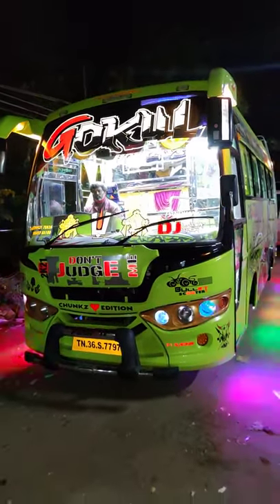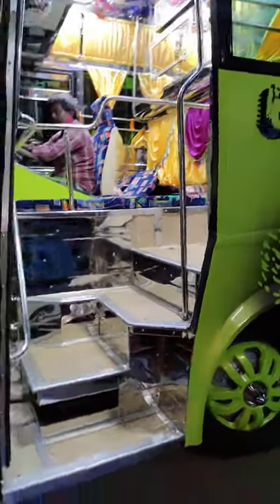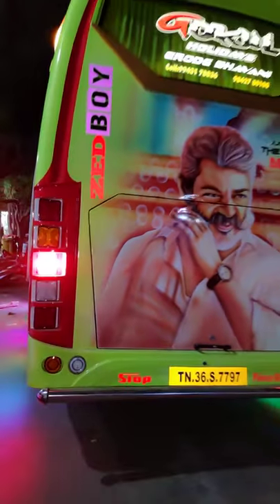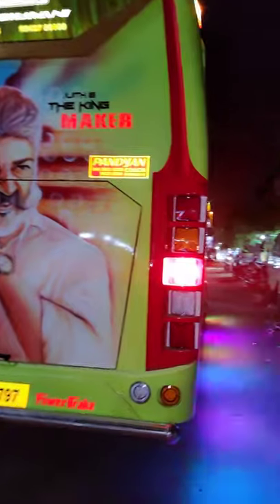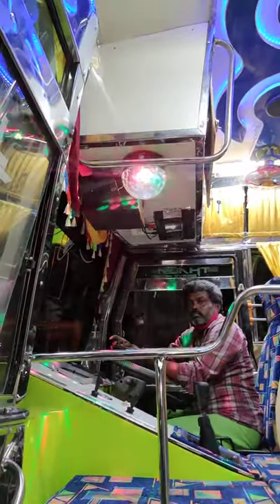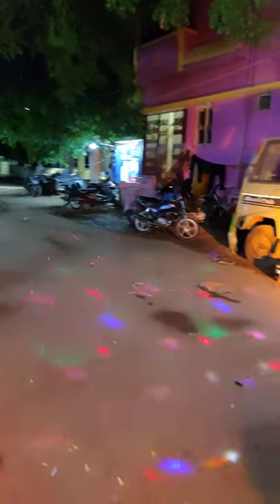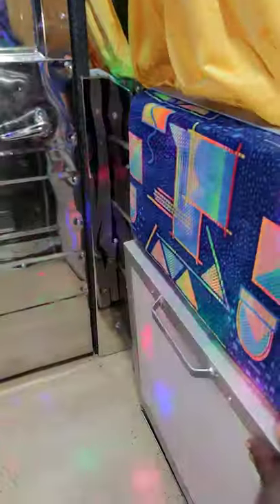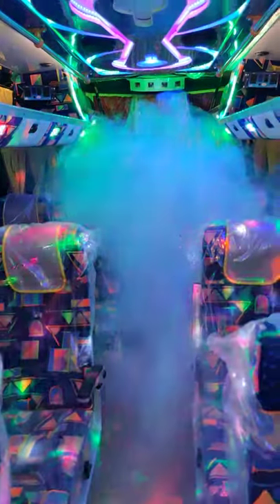EICHER10.50 body building Alterations airdoor Airhorn Airgrill minibus COACH VAN Artwork pupainting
ALTERATION VAN MINIBUS BUS BODY BUILNG